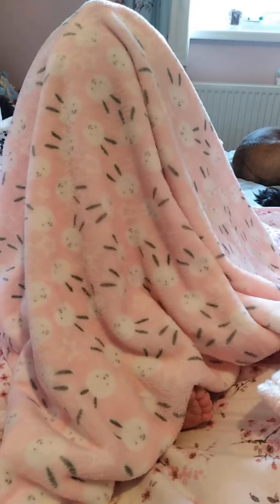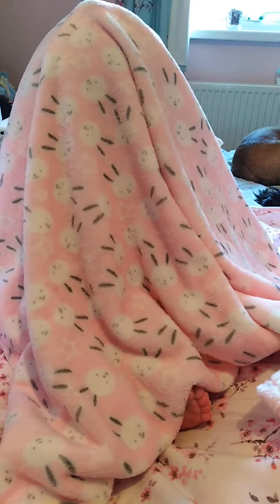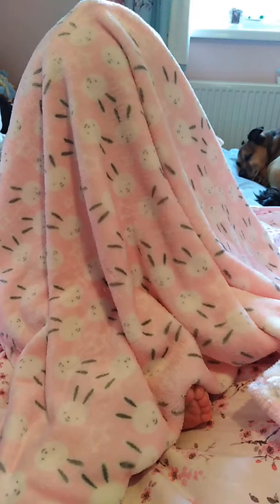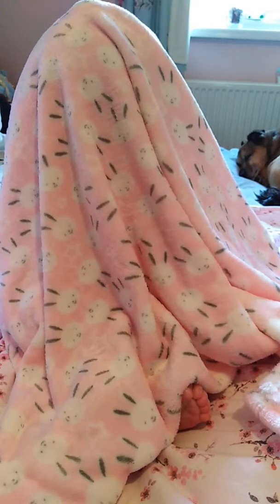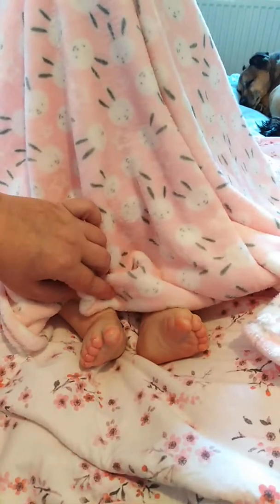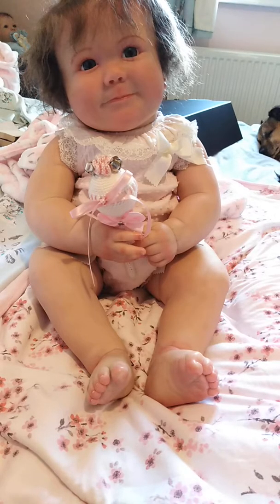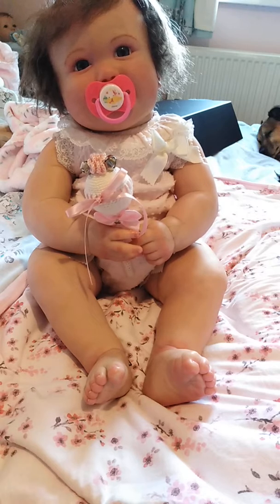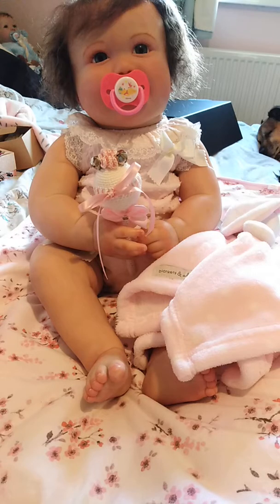Reborn toddler reveal and small haul from peterboroughdollshow